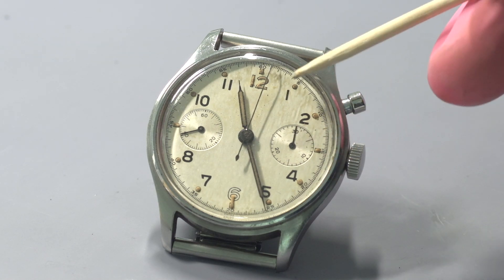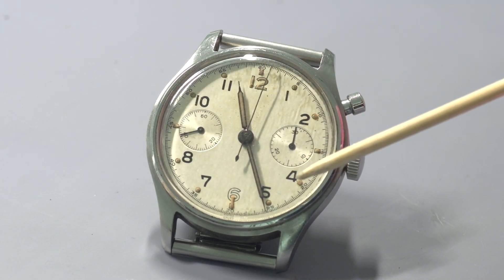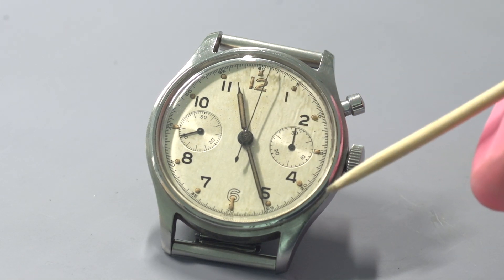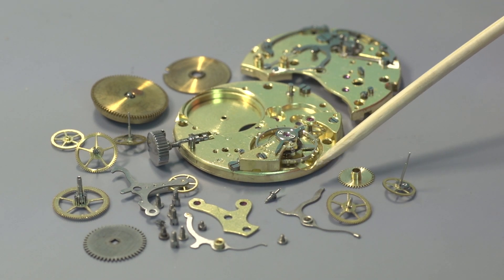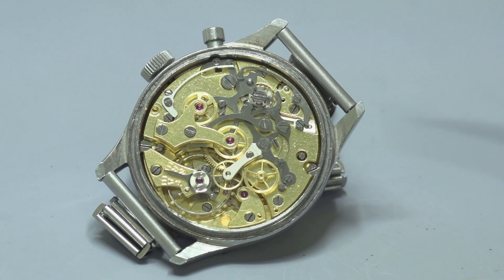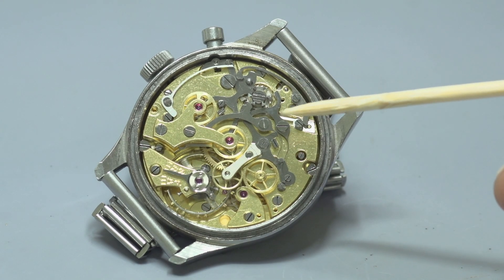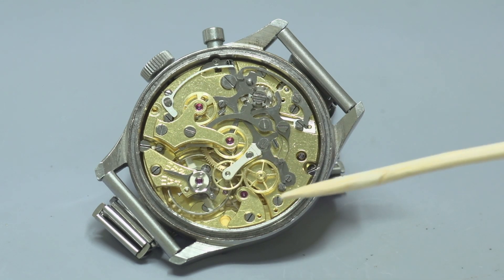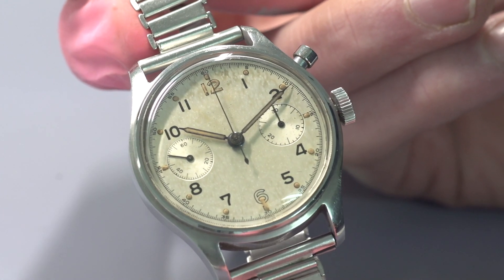Restoring an Early Lemania Series I Sterile Dial Fleet Air Arm Chronograph c.1945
Join renowned vintage horologist, Simon Freese, as he sympathetically restores a rare and early Lemania Series I Sterile Dial Fleet Air Arm Chronograph c.1945.

This rare timepiece, powered by the Lemania 15 CHT movement, came to us from the family of the original owner and is believed to have laid undisturbed in its original box since 1945.